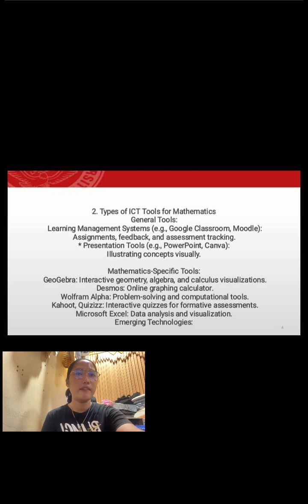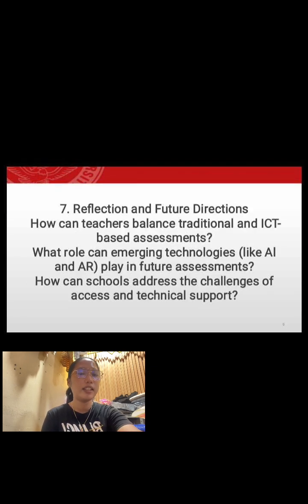Assessment of ICT resources in mathematics teaching and learning! 💖